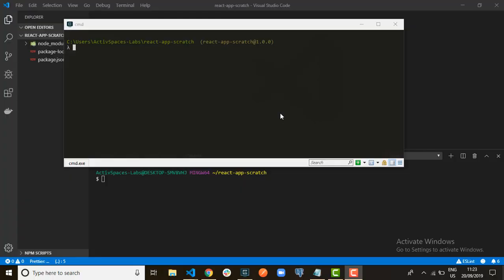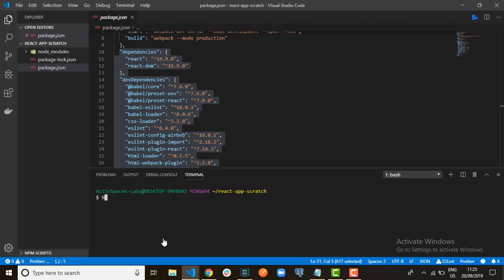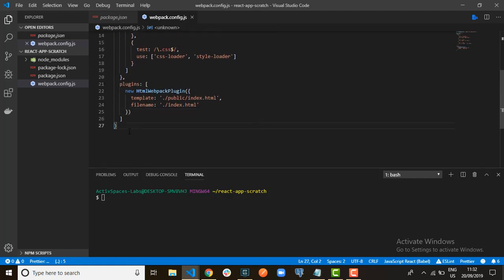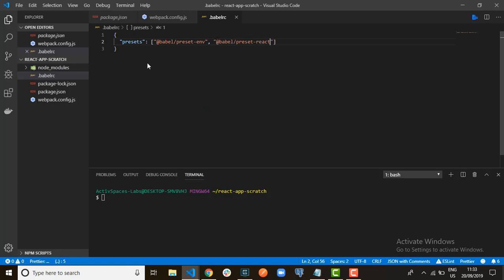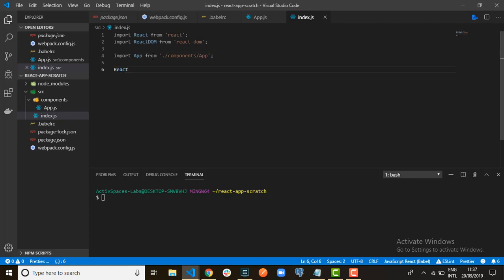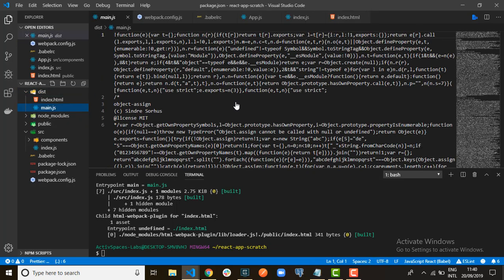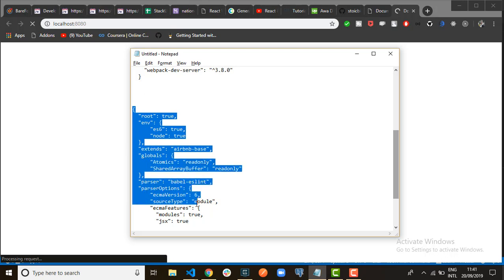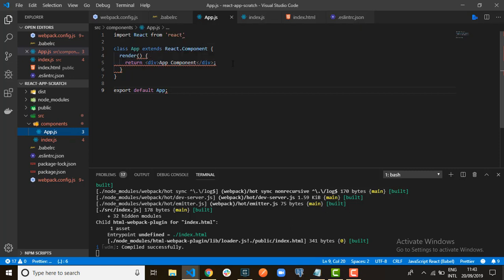How to setup React app from SCRATCH | Webpack 4, Babel 7 and Eslint(Airbnb style guide)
Setting up ReactJS, with Eslint from scratch can be very challenging, and so I came up with this short tutorial where I show you how to setup React from scratch with Webpack, Babel and Eslint with Airbnb style guides.